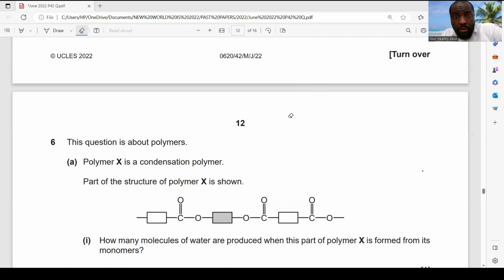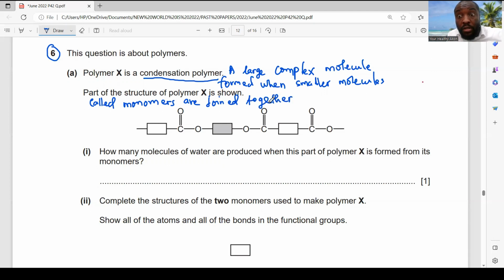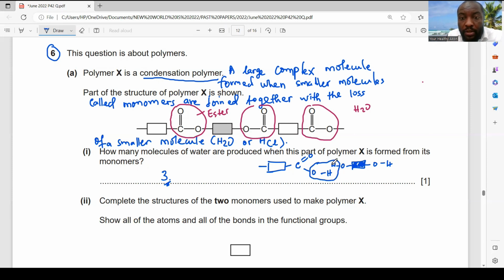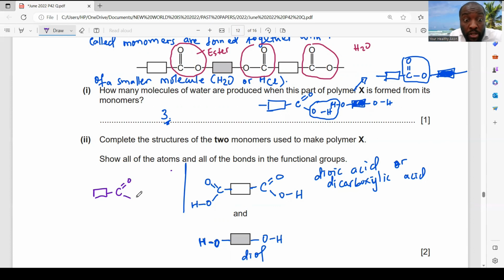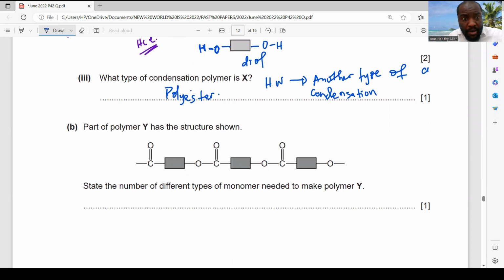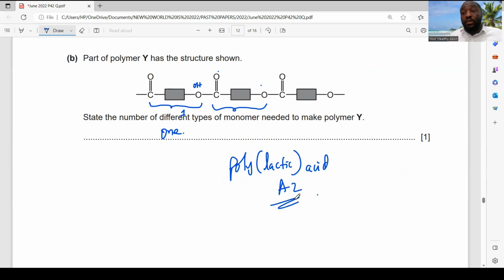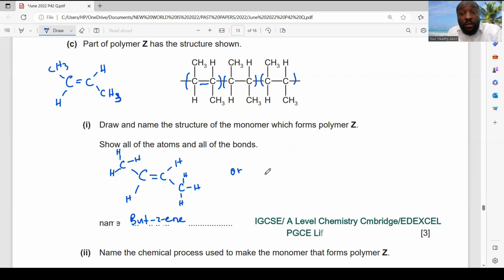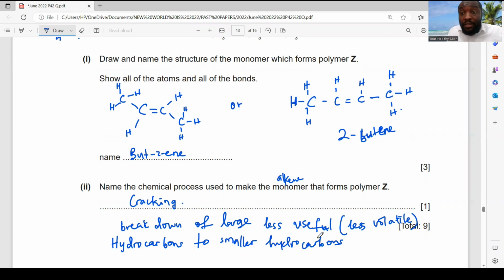June 2022 P42 Q6 (0620/42/M/J/22 Q6) Polymers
Q6) This question is about polymers.
(a) Polymer X is a condensation polymer.
 Part of the structure of polymer X is shown

Content by:

             Akon E H
Cambridge and Edexcel IGCSE and A Levels
      PGCE Life and Natural Sciences.